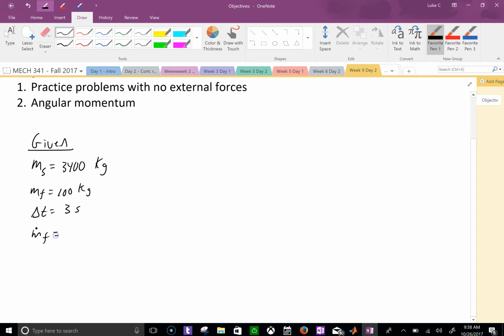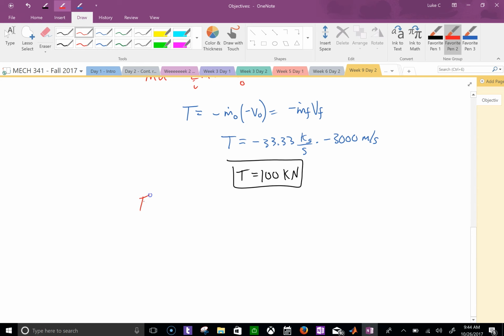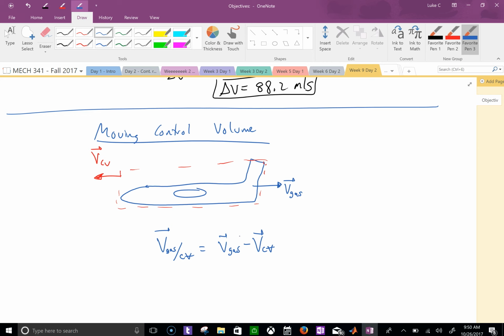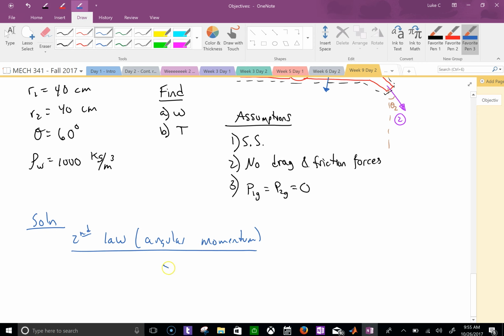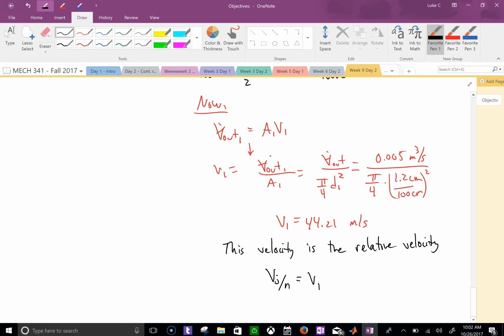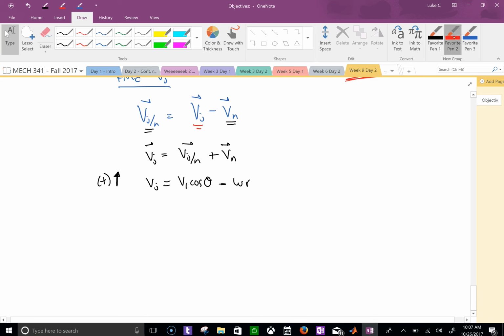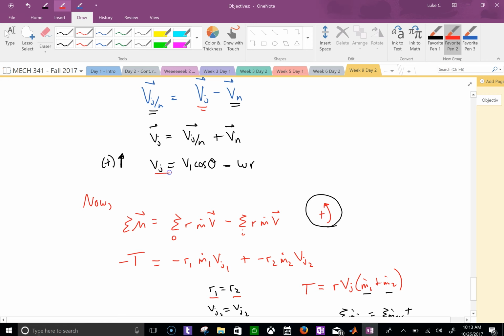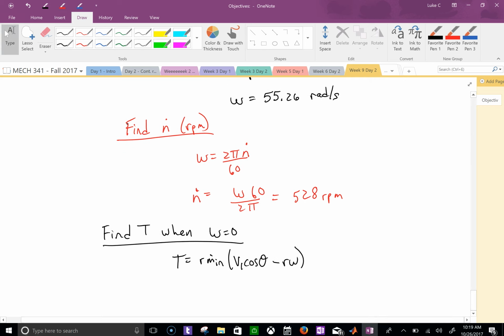Linear Momentum with no external forces cont. and moving control volumes